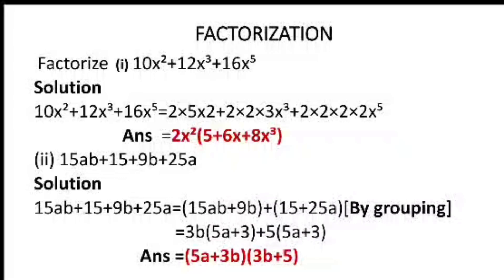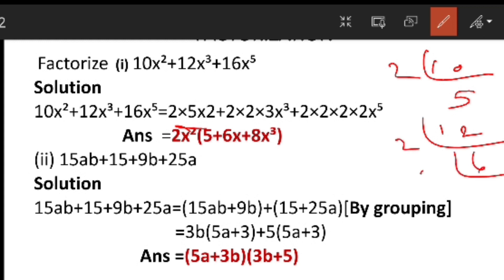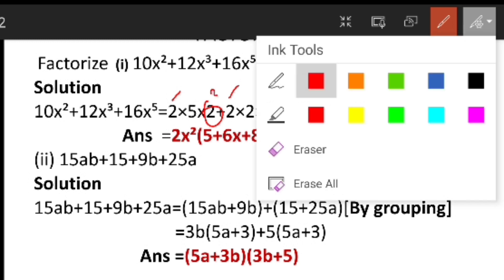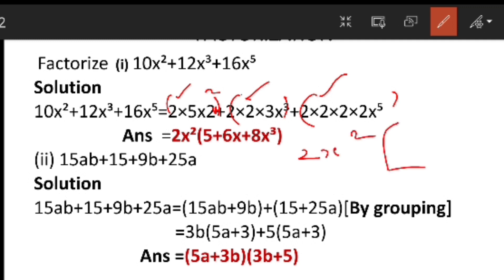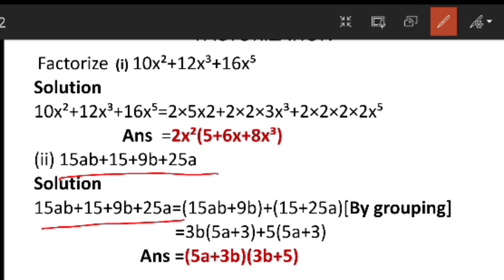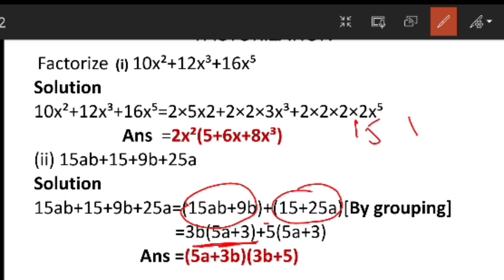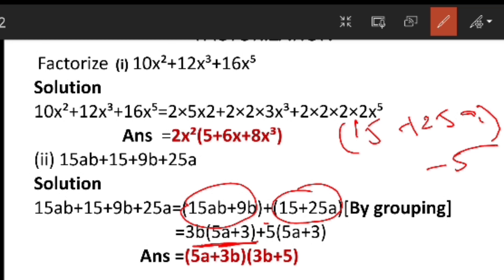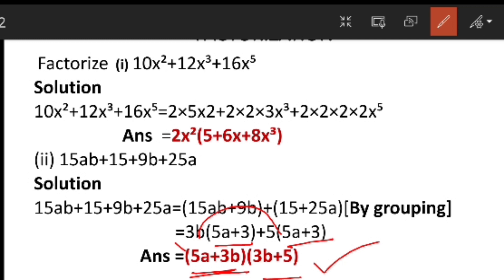WMME/NCERT SYLLABUS/FACTORIZATION/HIGH SCHOOL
learning makes you to understand easily to solve the problems when it is given in a simple way